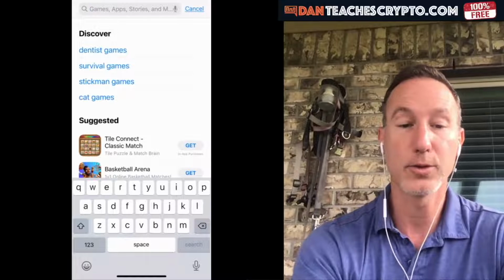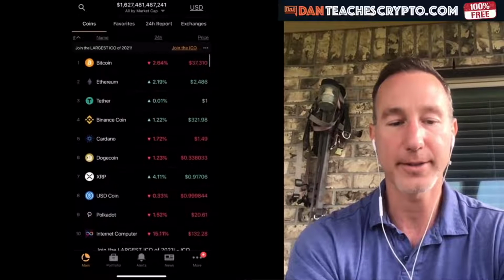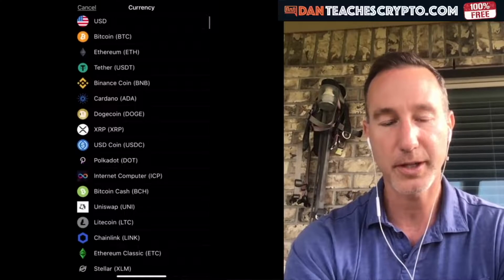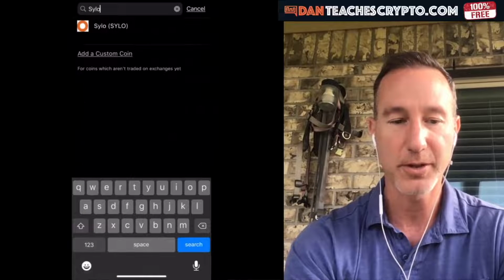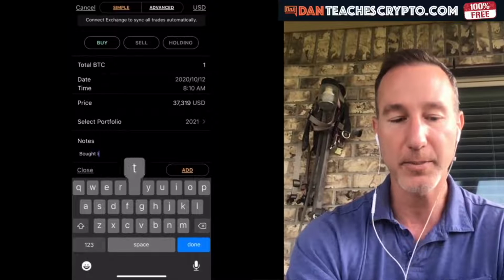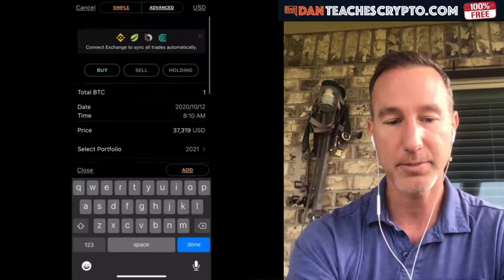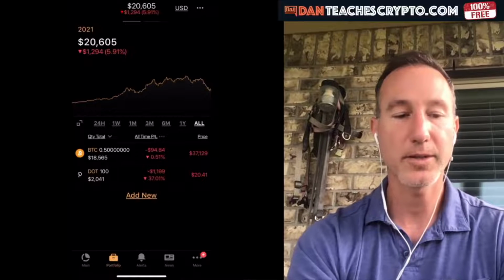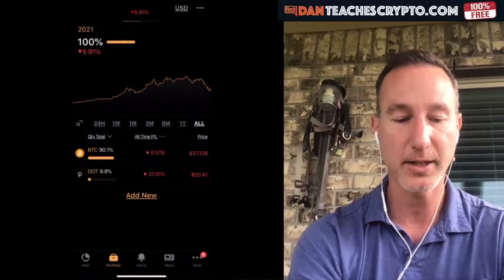💥Best Crypto Portfolio Tracker 2021 Best Crypto Portfolio Tracker App 2020💥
You can discover more about best crypto portfolio tracker 2021 subject PLEASE check out: ?

Our video is presenting "best crypto portfolio tracker 2021" topic information but we   try to cover the following subjects:
-delta cryptocurrency review
-best crypto portfolio tracker app
-delta investment app review

I will show you something shocking, so take a deep breath and see the following video
 view this short video and you'll get the responses you are looking for .

Problems view the video? Video creators have actually picked to make the content offered just to specific locations ( normally due to licensing rights).
YouTube might obstruct specific material to adhere to regional laws.
Cool right? So if you were waiting for the best time to take this opportunity, the time is now. Click the ling above Today!

I wish you got a great deal from our "best crypto portfolio tracker 2021" video clip.💥